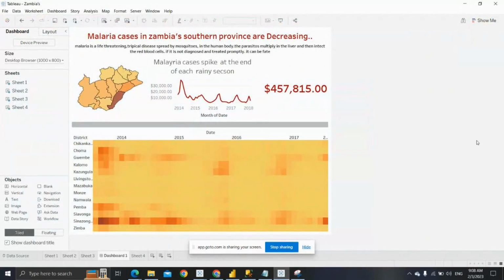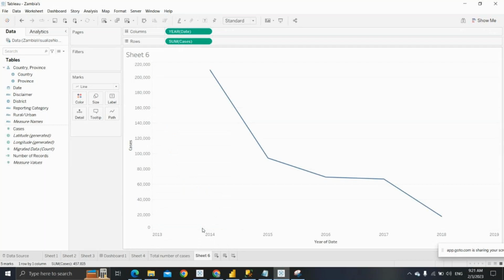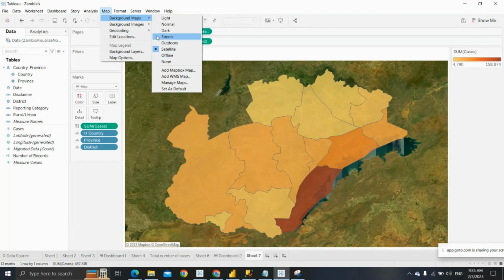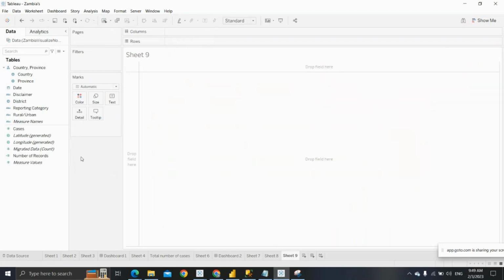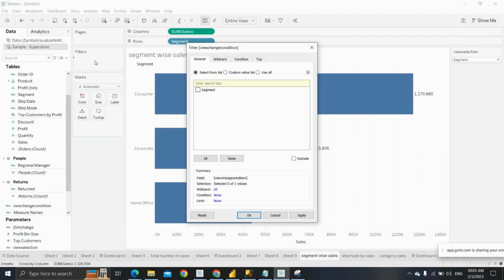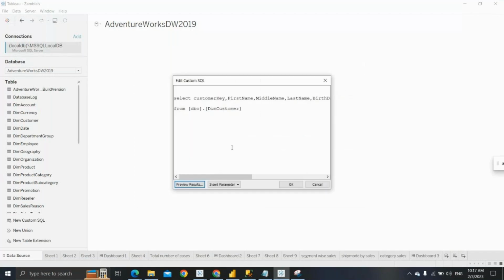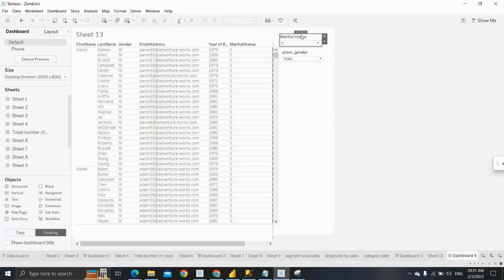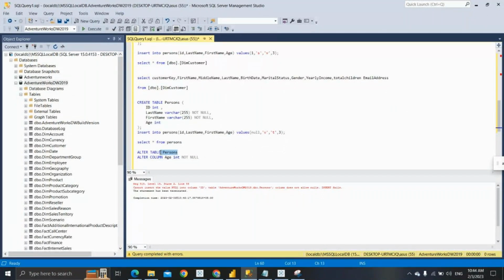scenarios and dashboard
topics covered in this video
Zambia Dashboard creation
Parameter Scenario's explained in this video.
How to connect to the sql server and taking custom sql  source
how to create parameters at Custom sql level
constraints in SQL server
How are  define the Non Null constraint